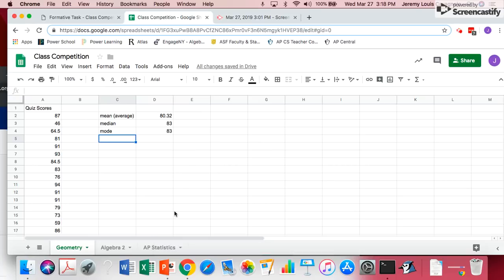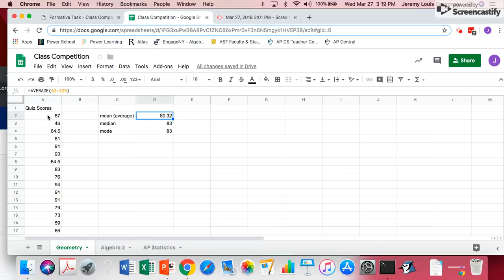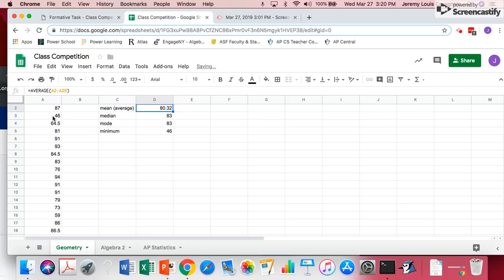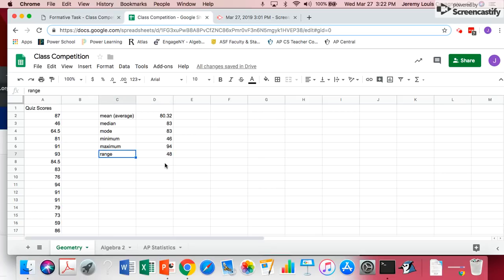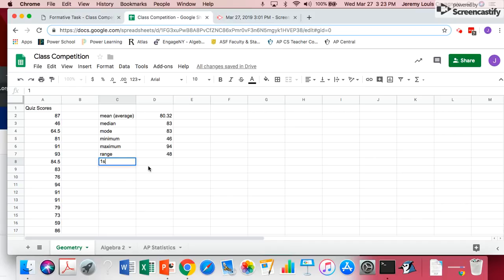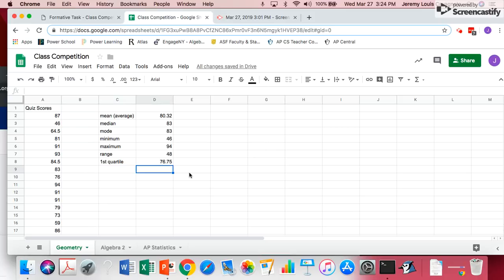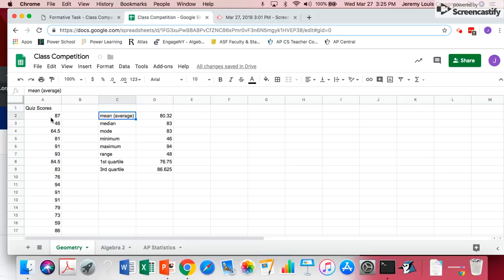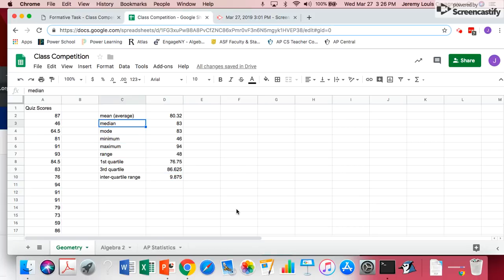Class Competition Part 3 Measures of Spread